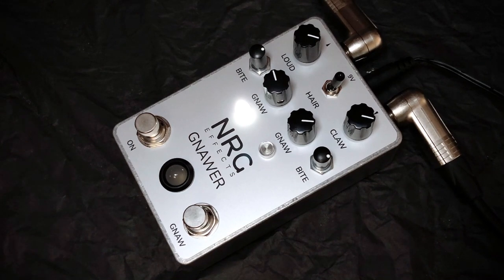GNAWER - GUITAR DEMO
GNAWER - Dual Channel Distortion

Lovingly & meticulously handmade & hand-wired in England by Neil R. Grimes.